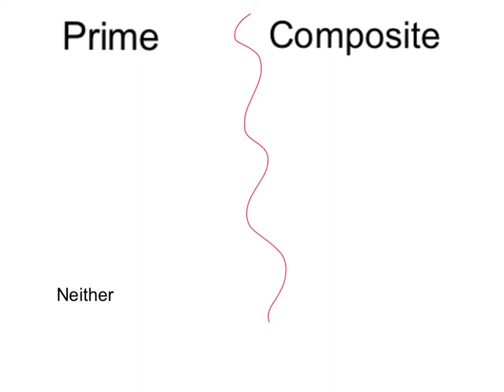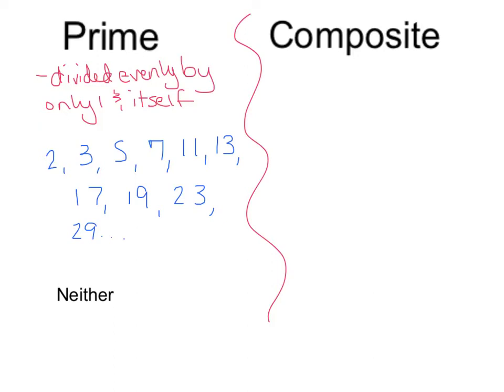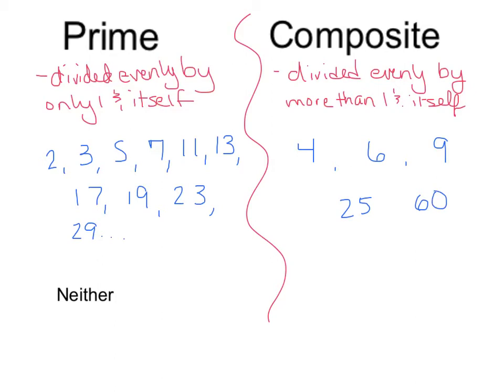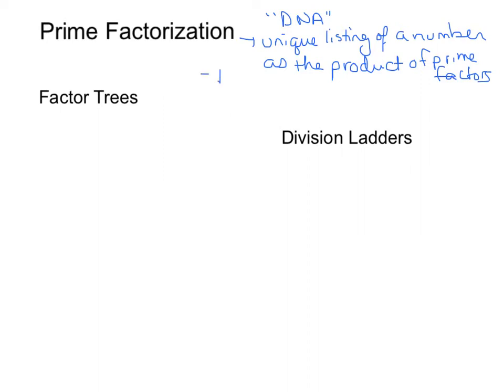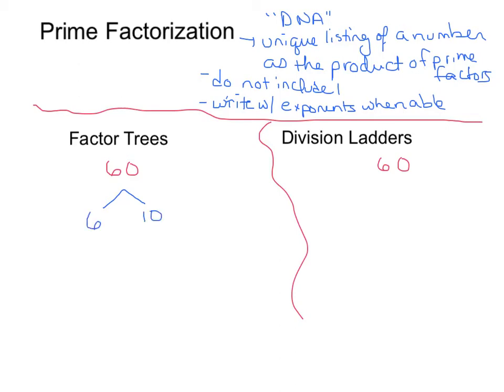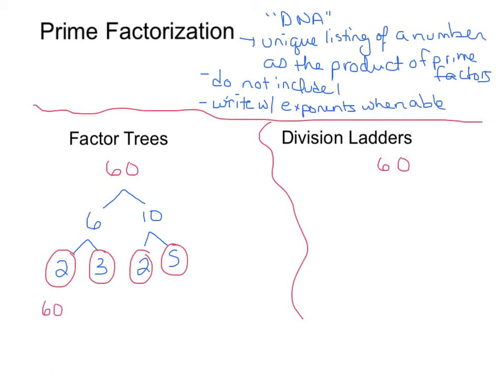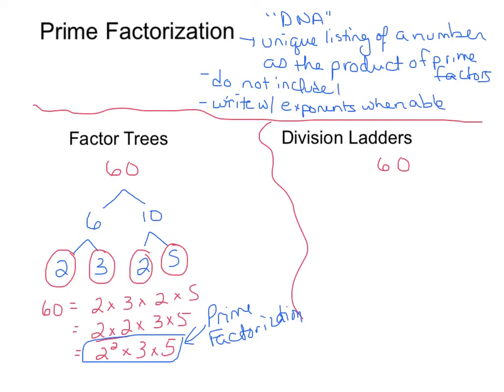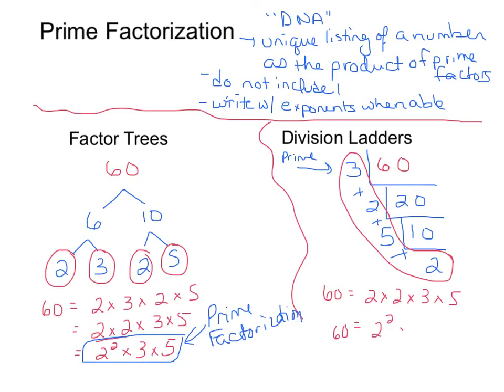3-3: prime numbers & prime factorization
3-3 prime numbers & prime factorization